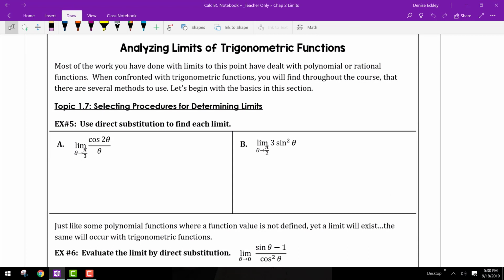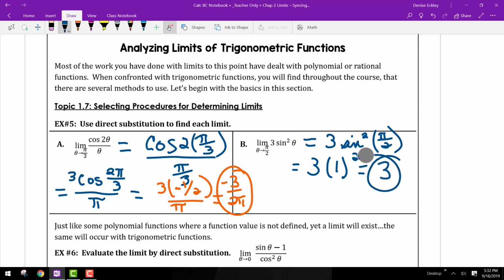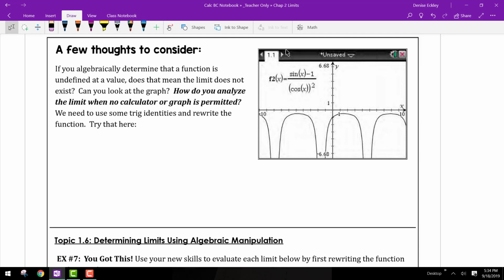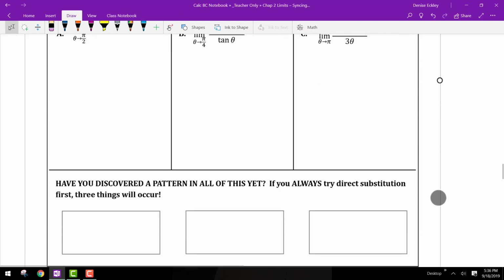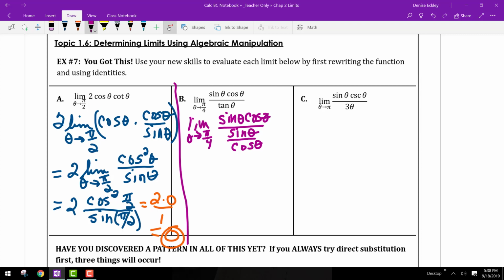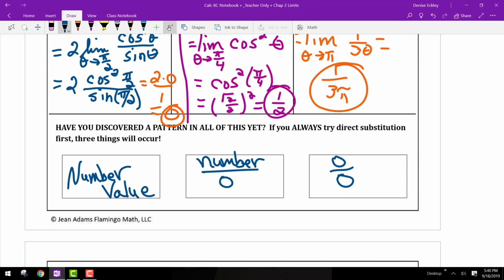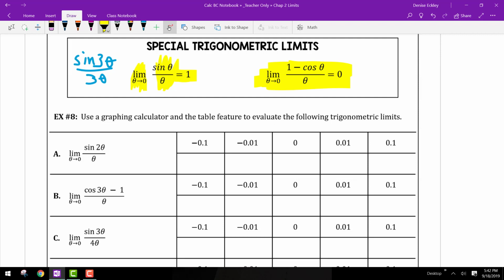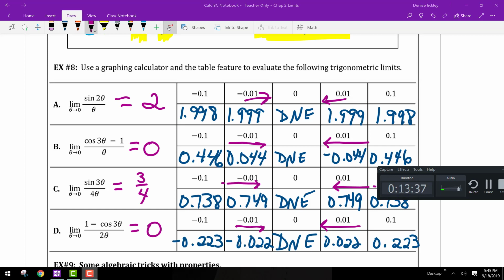Lesson 5 part 2